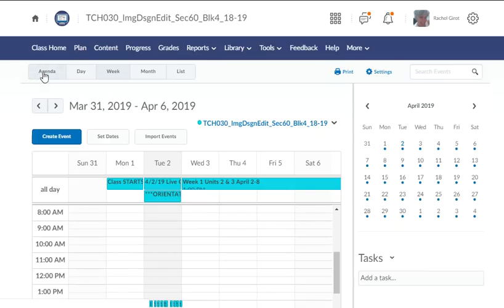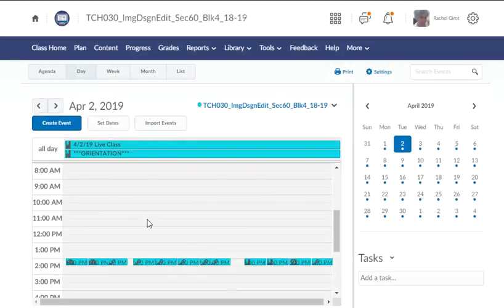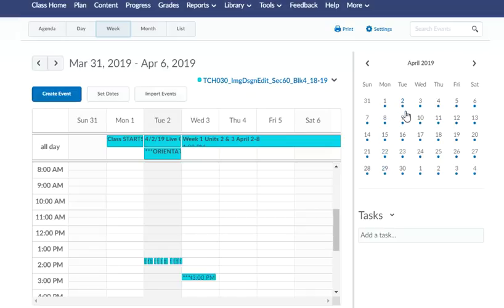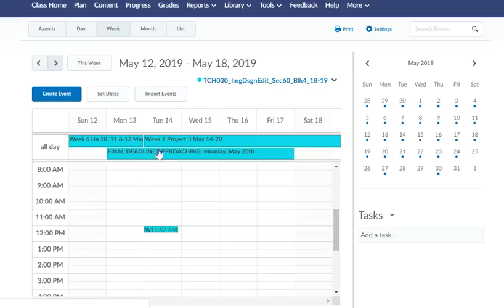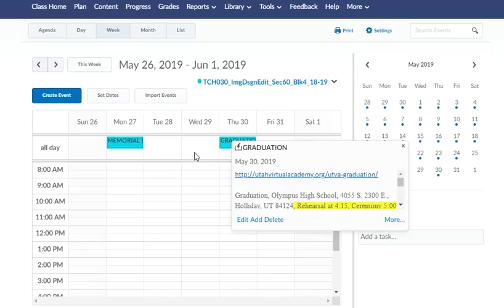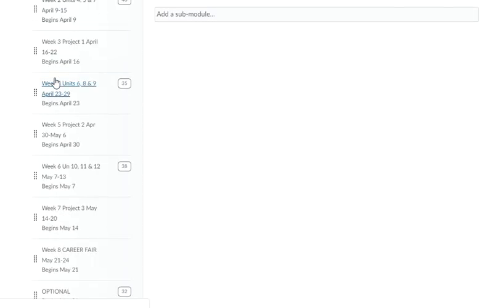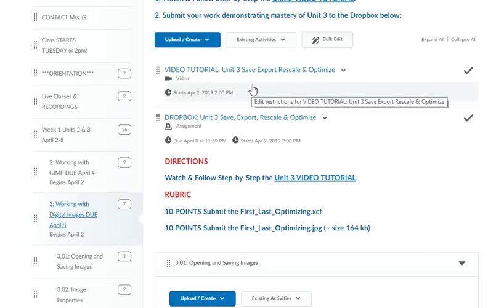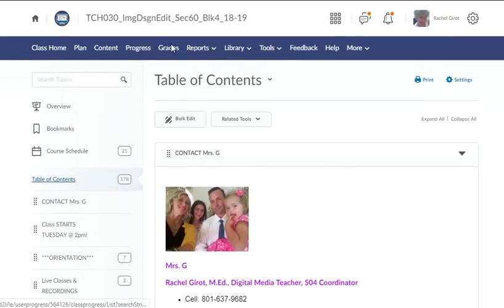Girot ImagDes The Plan 1819 B4